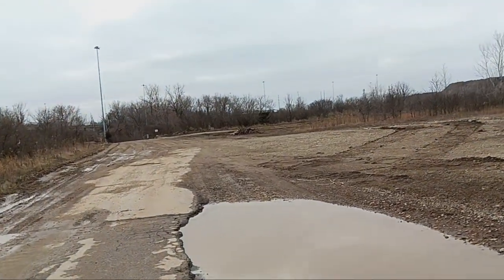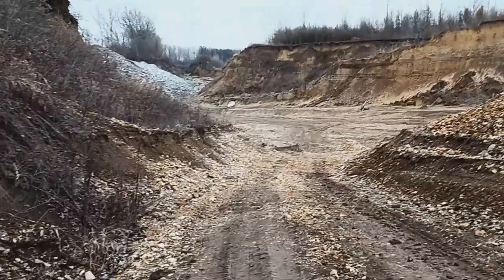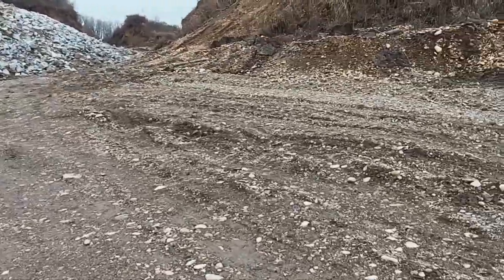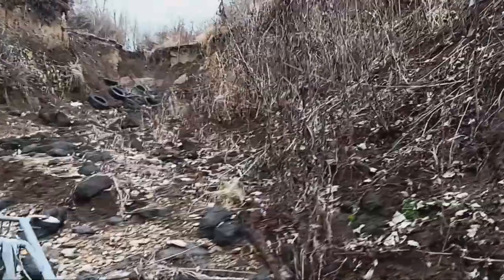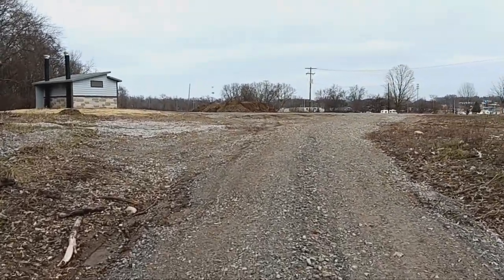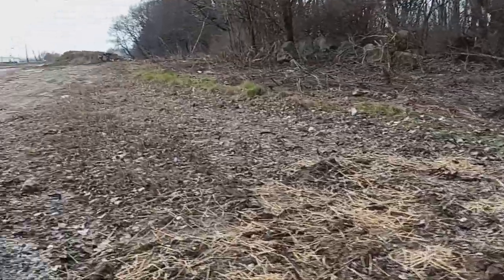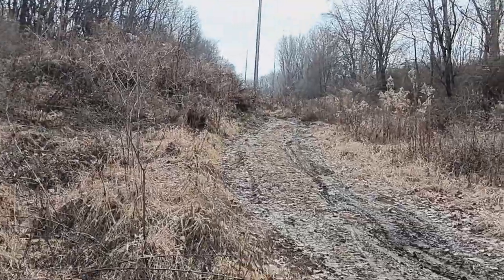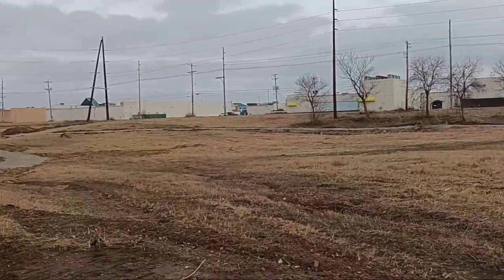Great Southern Metro Park: New Metro Park (Update 1)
Check out all videos of this park

Read an article on this place and the rock formation

Columbus and Franklin County Metro Parks
The Great Southern Metro Park is one of two new metro parks with Columbus and Franklin County Metro Parks. Members of Friends of Columbus and Franklin County Metro Parks took a tour of the future site.

Read plans to extend bike trail from Scioto Audubon to this new park